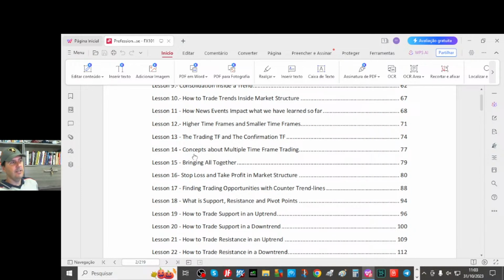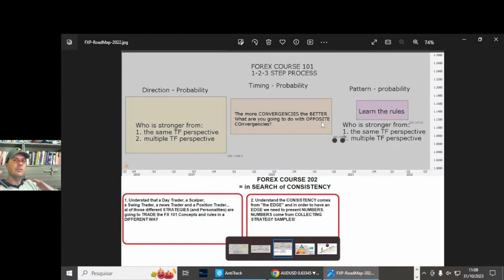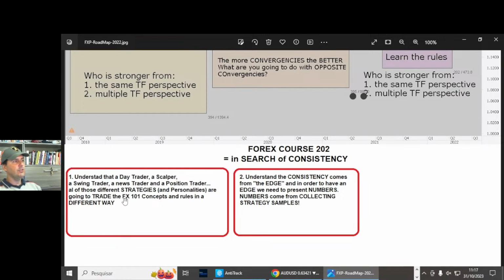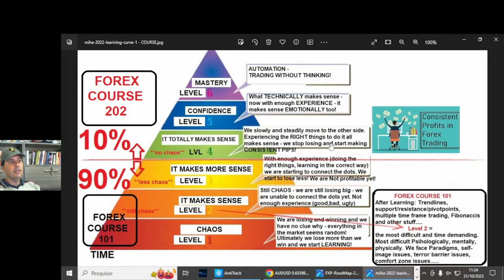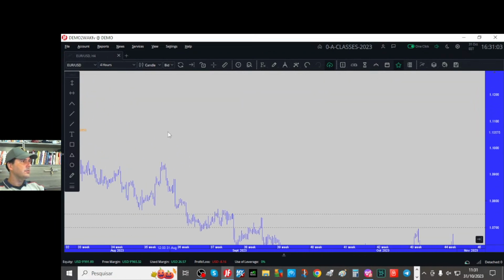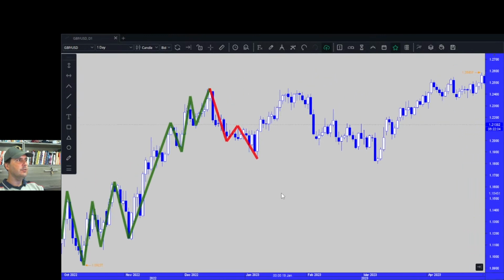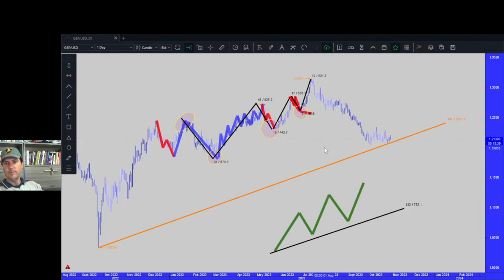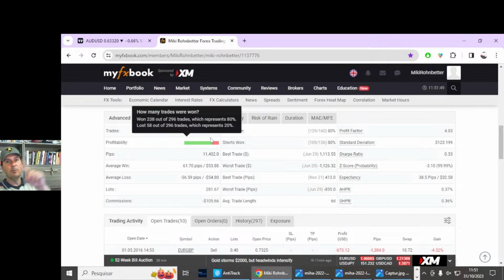Forex Trading Week: 101 Course RE-CAP – part 1